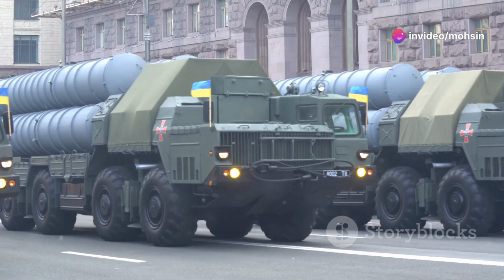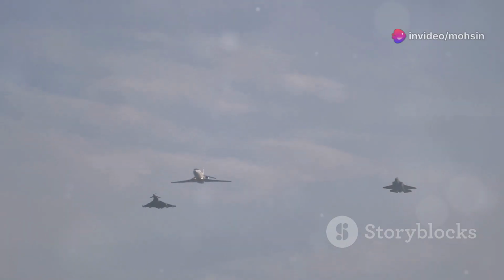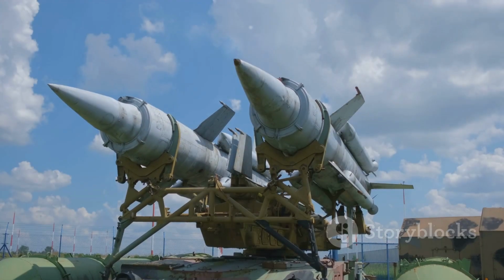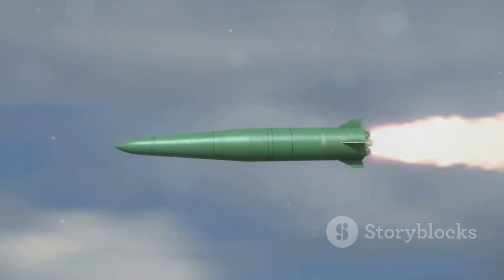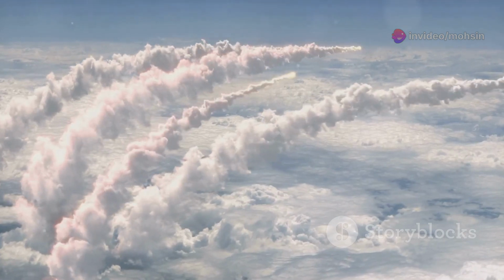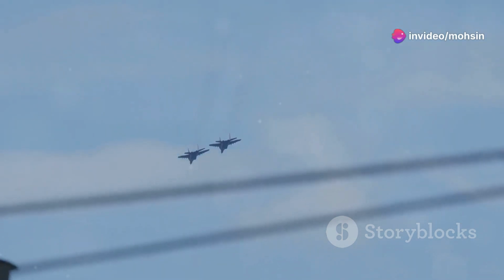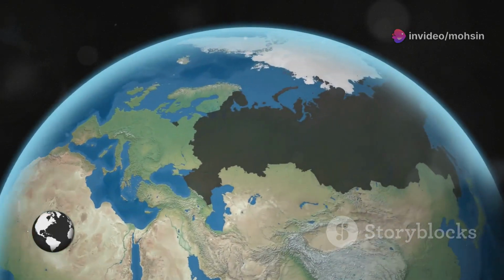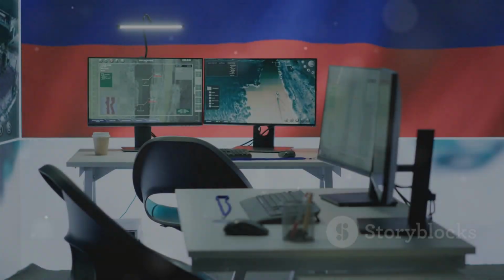How Powerful is Russia’s S-400? | Mohsin Insights Deep Dive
Discover the power and controversy behind the S-400 Triumf, one of the world’s most advanced air defense systems. In this video, we dive into the S-400’s key features, including its extensive range, networked radars, and ability to engage multiple aerial threats—from stealth aircraft to ballistic missiles. Learn about its role in modern warfare, its deployment in conflicts like Syria and Ukraine, and its global impact as Russia sells the system to nations like India and Turkey. We also explore its strengths, vulnerabilities, and the strategic debates it sparks worldwide.